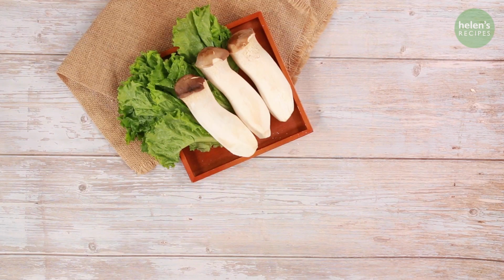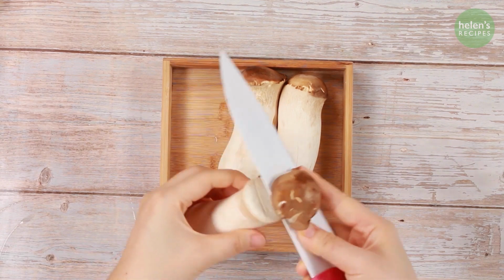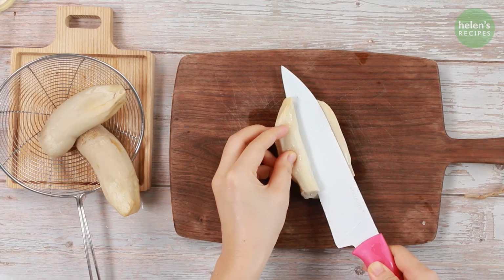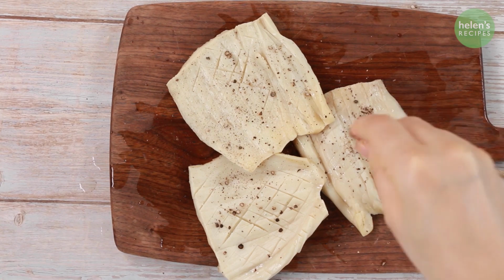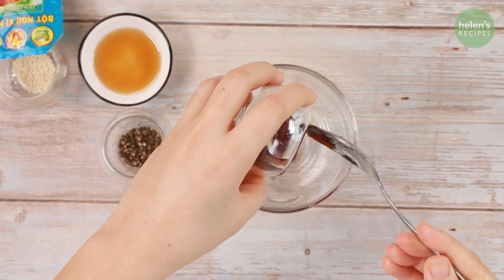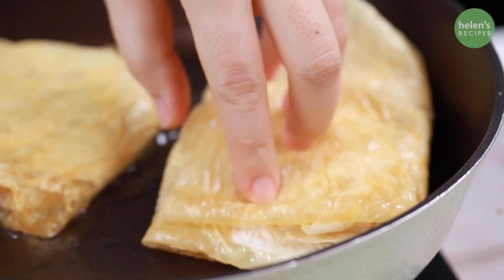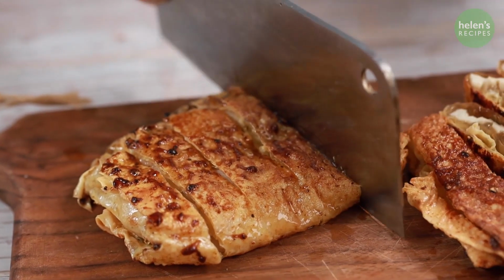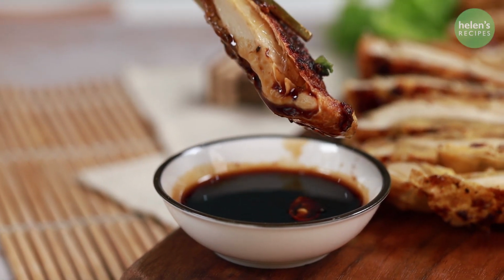Vegan Peking Duck - Vịt Quay Bắc Kinh Chay | Helen's Recipes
These are an easy and tasty alternative to Peking duck pancakes. Instead of duck, I have used king oyster mushroom.

► Ingredients:
King oyster mushroom
Tapioca starch
Oyster sauce
Salt
Ground pepper
Tofu skin (bean curd skin)
Sesame oil
vinegar
Ginger
Leek
Garlic